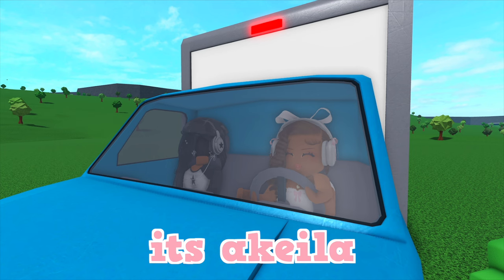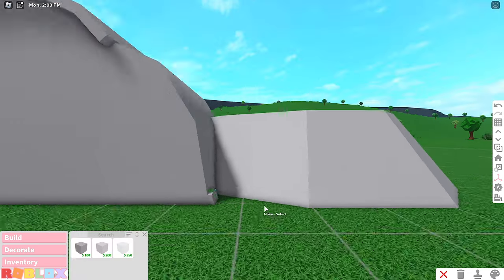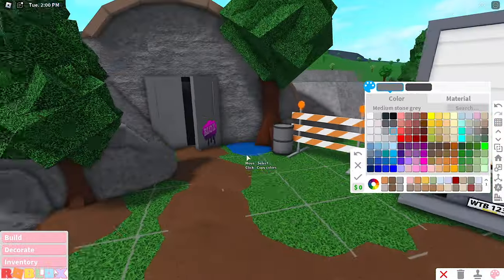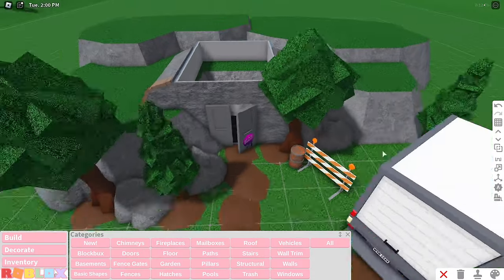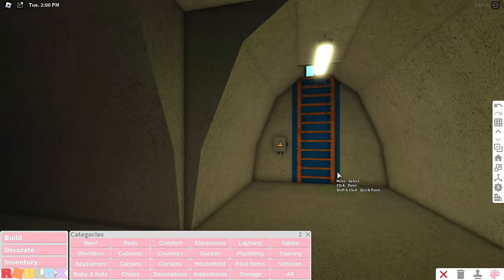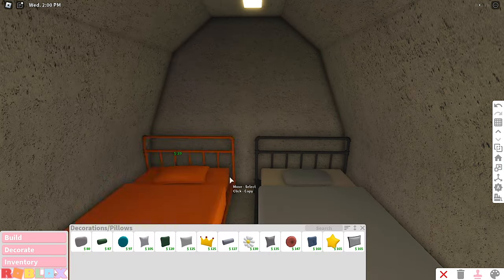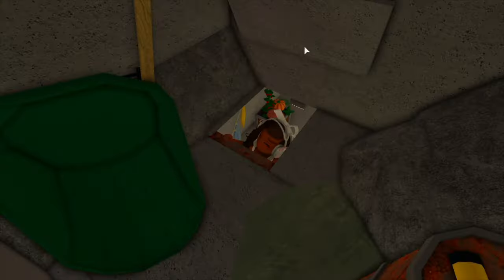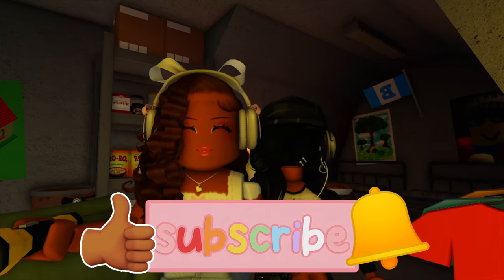🚨BLOXBURG IS FREE! IS THIS THE END?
🚨WELCOME ALL NEW PLAYERS! today BLOXBURG IS NOW FREE! IS THIS THE END AS WE KNOW IT?
➡️my best friend @SamiiTheGamer and i address your main concerns while we prepare our new home...is this THE END? OG PLAYERS DO YALL HAVE YOUR BUNKERS READY?😂

☁️roblox name
itsakeila

☁️instagrams
 itsakeila.yt

akeila.collins